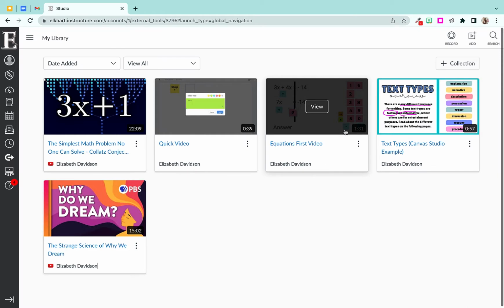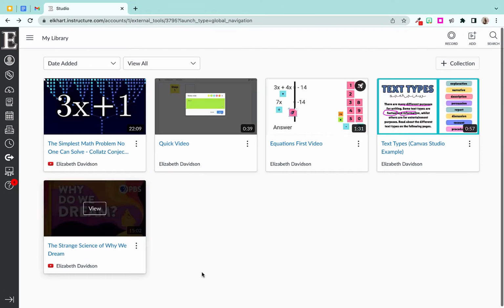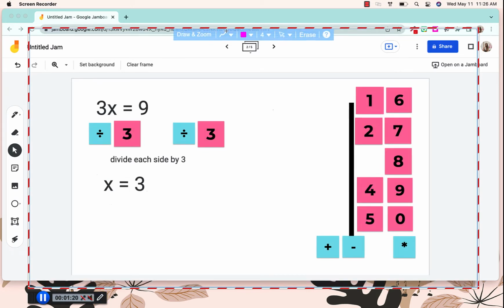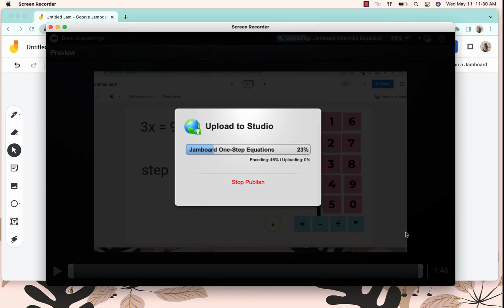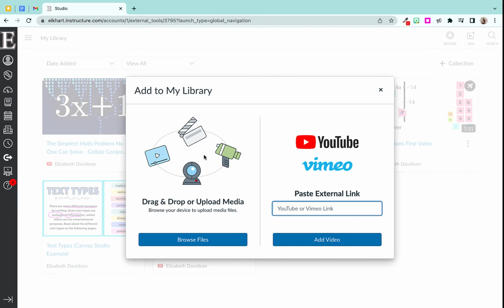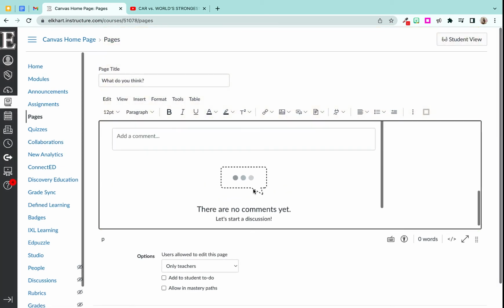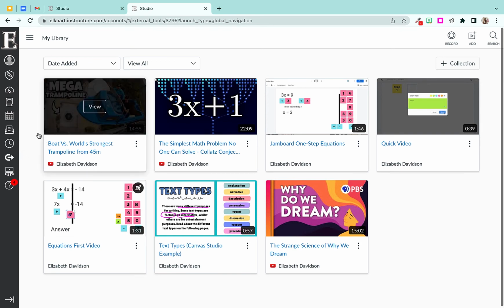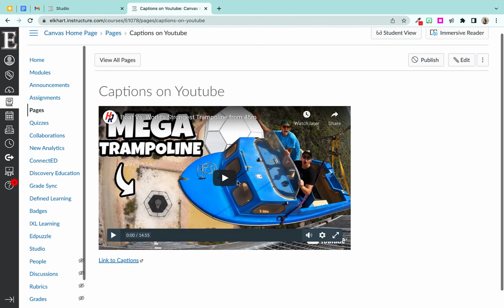Introduction To Canvas Studio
In this video we look at the basics of Canvas Studio. Feel free to skip again to parts of the video that you need. Below are the timestamps.

TIMESTAMPS
00:00 Intro
00:06 What is Canvas Studio
01:41 Recording and Uploading
07:30 Adding Captions
08:24 Uploading Youtube Videos
10:05 Using Videos in Your Course
11:54 Workaround to having no Captions on Youtube Videos

== LINKS
📝 Elkhart Instructional Blog